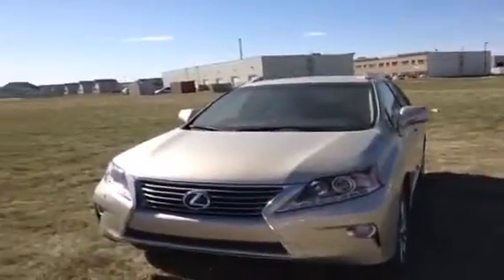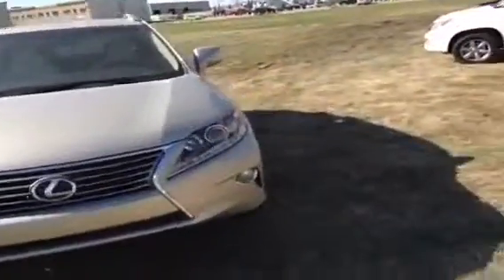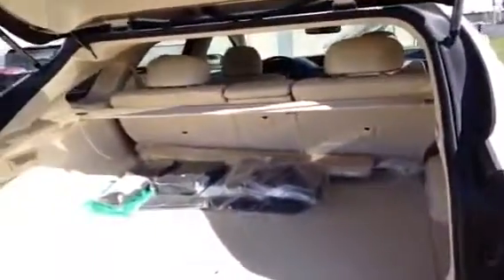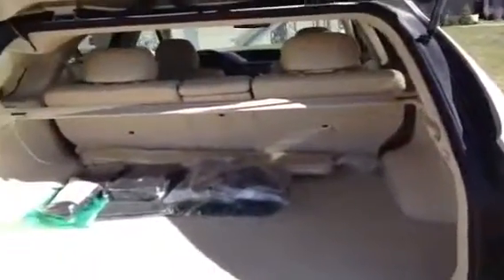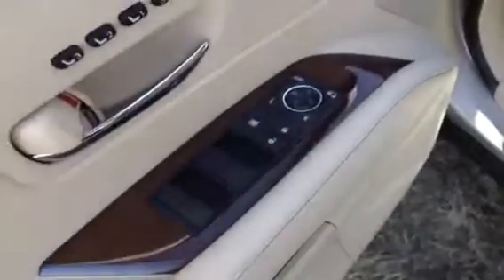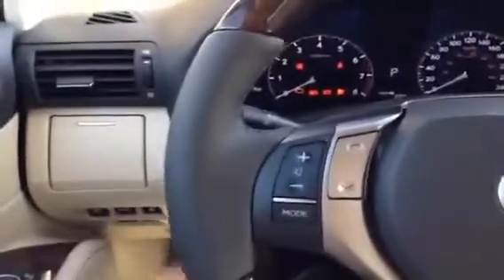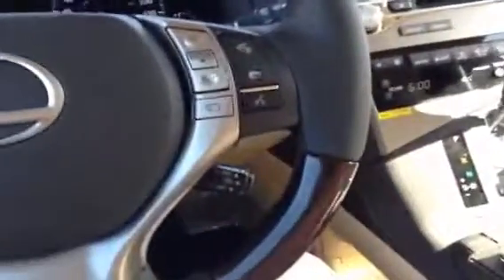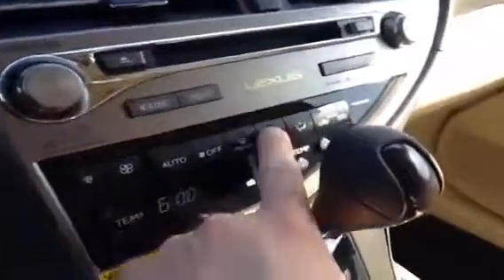2013 Lexus RX 350 AWD 4dr 4 Door Sport Utility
This is a 2013 Lexus RX 350 AWD 4dr 4 Door Sport Utility All Wheel Drive with 6-Speed A/T transmission Gold[04U7,Satin Cashmere Metallic] color and Parchment interior color.  This video is recorded and uploaded by cDemo Mobile Inspector.                             Detailed vehicle info with more photo(s) is available